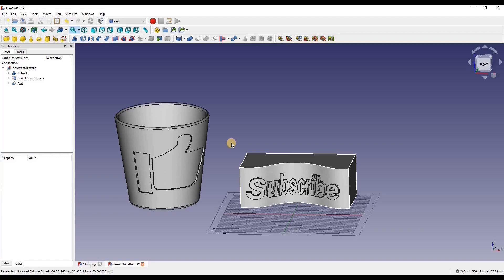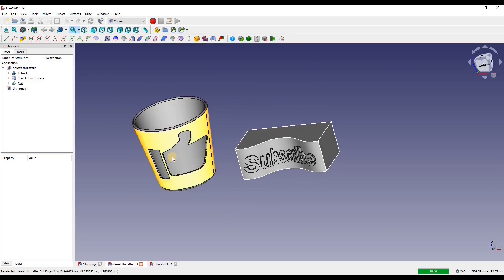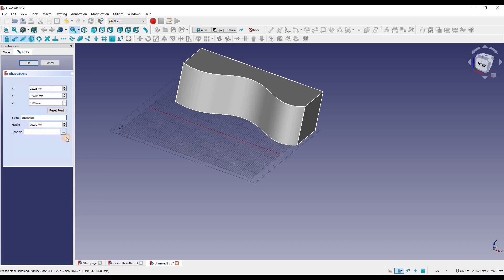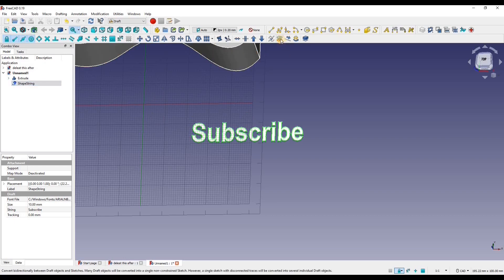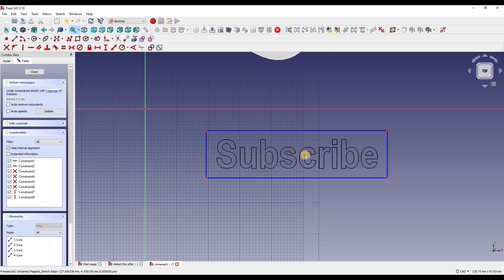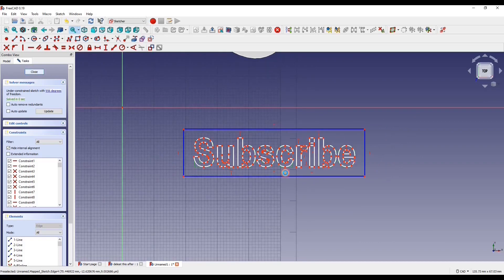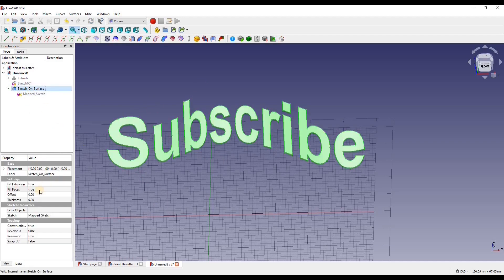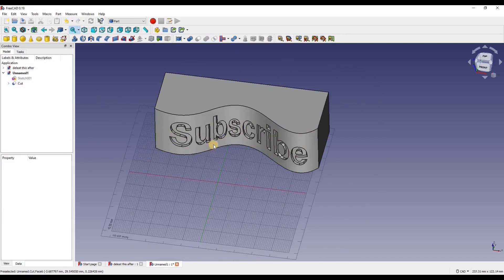Freecad tips and tricks (#4.1): Mapping text to a curve surface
What's up guy, today I'm going to show you how to map a sketch onto a curve surface in freecad. Everything you need to know will be cover in this video so right after you can start working on your own project, good luck :)